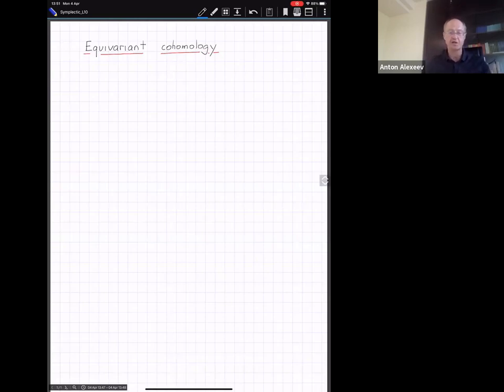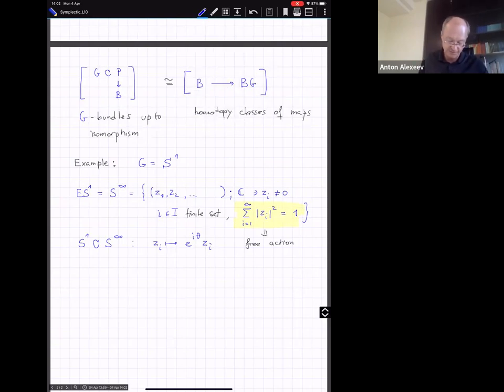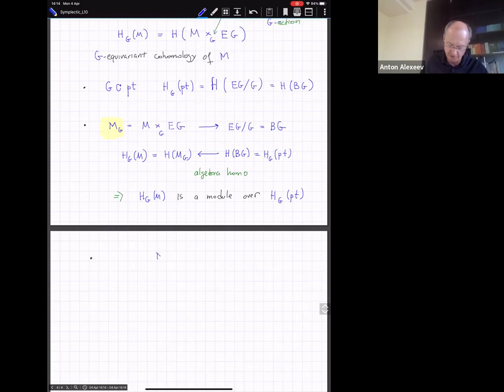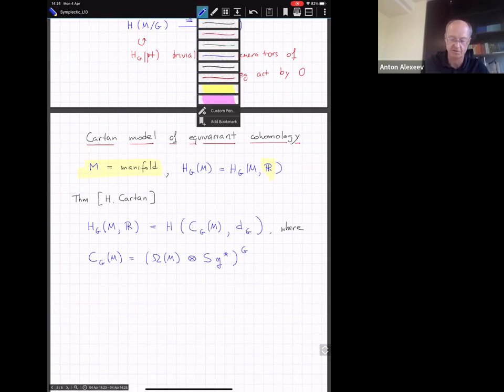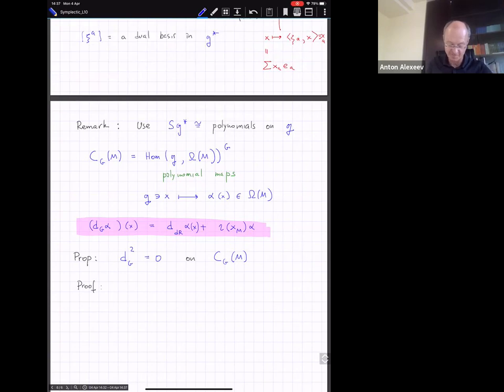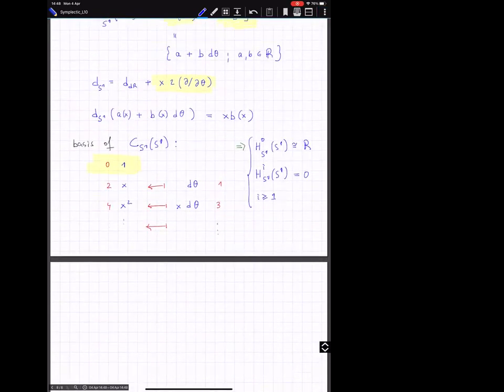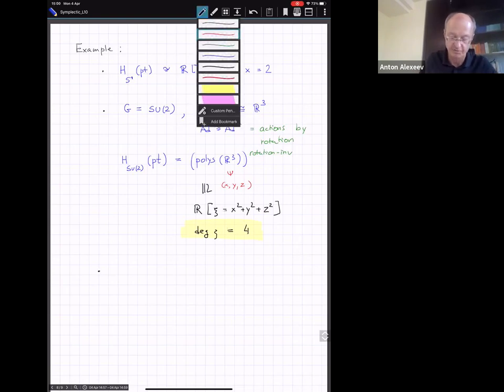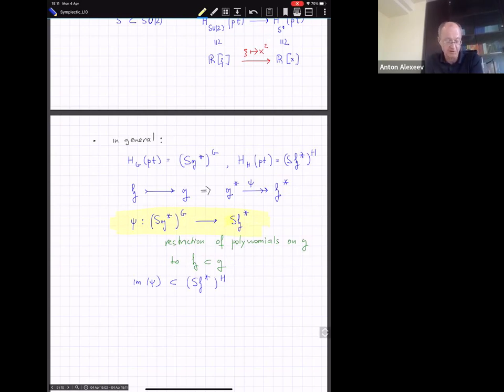A Yu Alexeev, Symplectic geometry Lecture 10